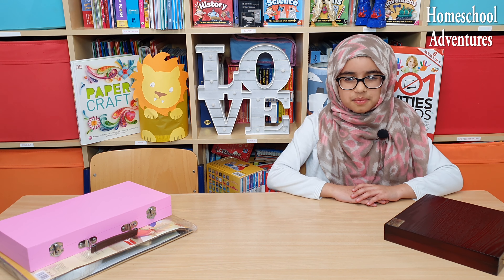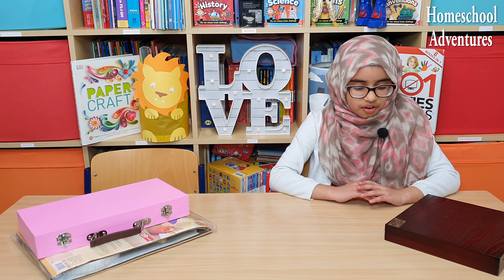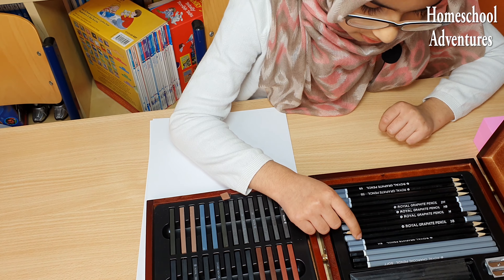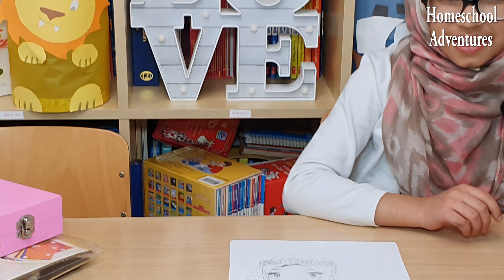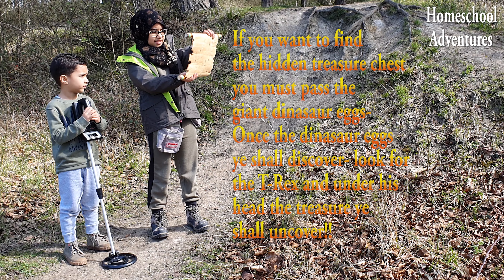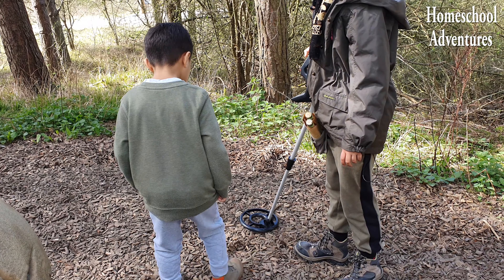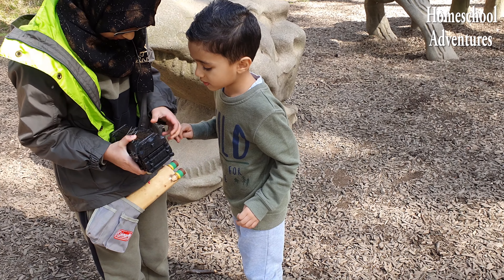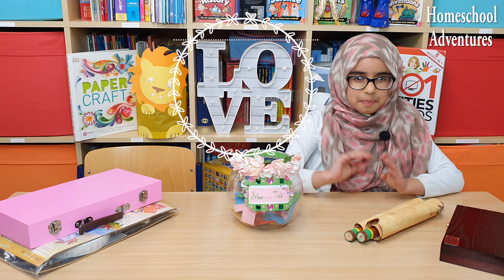Arts and Crafts, Homeschool, Home Education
In this video we briefly discuss Arts & Crafts and do an anime sketching! We have an adventurous show & tell, followed by a thought-provoking inspirational quote.

Thank you for all your Love and Support. Stay Blessed.